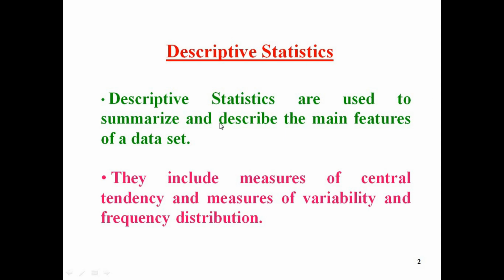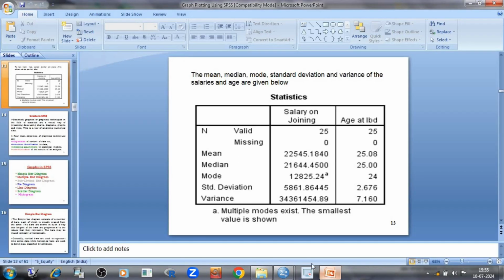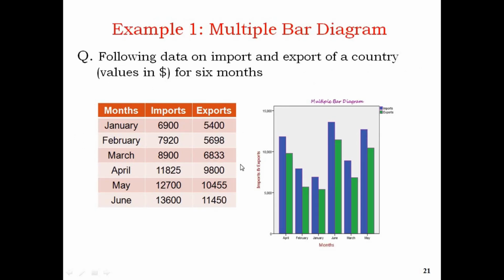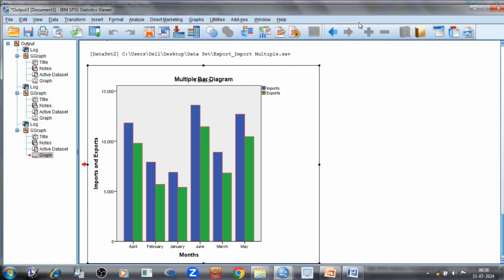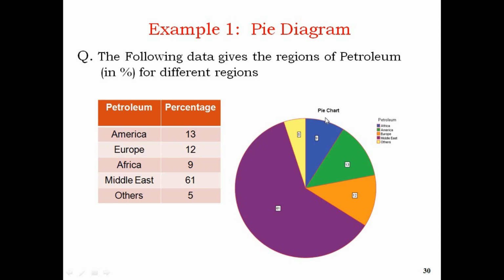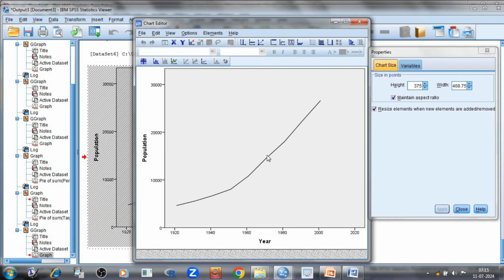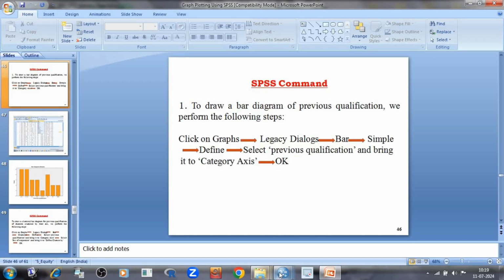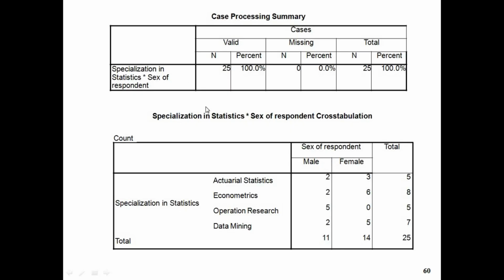Graph Plotting using SPSS || Dr Jonali Gogoi || The Assam Kaziranga University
One Week Faculty Development Program on Scientific Software
Organized by: Department of Mathematics, School of Basic Sciences, The Assam Kaziranga University
Date: 12th to 18th July, 2024

Day IV: 15th July (Session I)
Graph Plotting using SPSS
By: Dr. Jonali Gogoi, Assam University